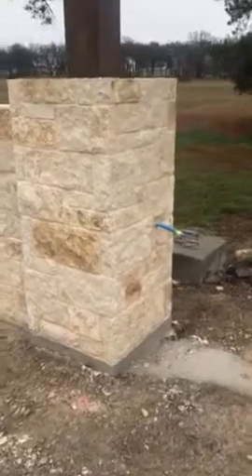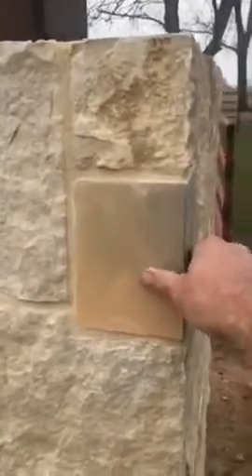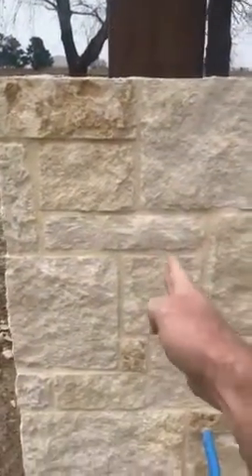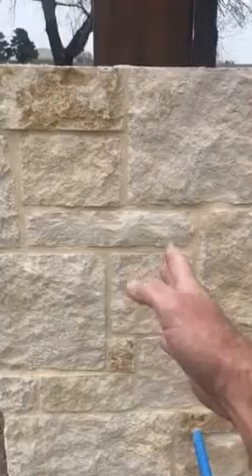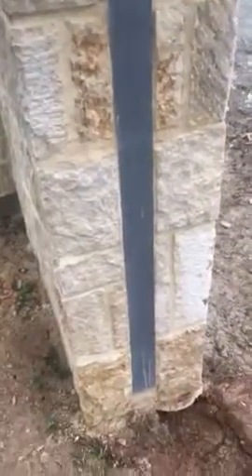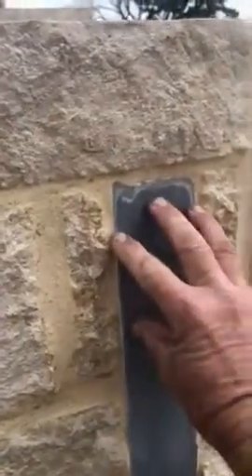April 4, 2019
How to maintain rock column integrity when you encase gate posts inside the masonry.